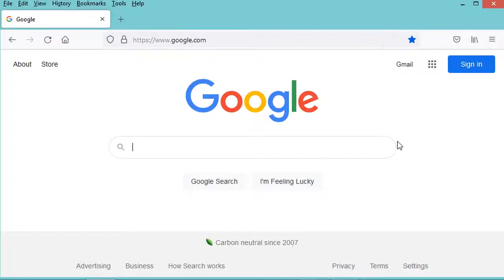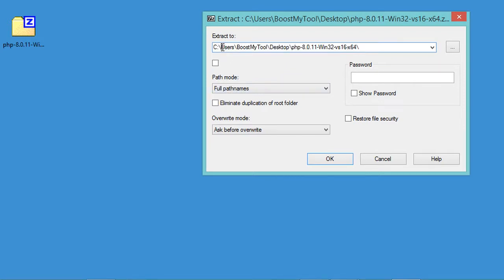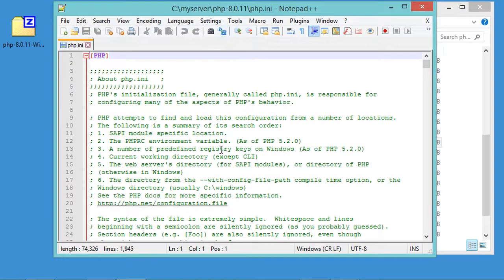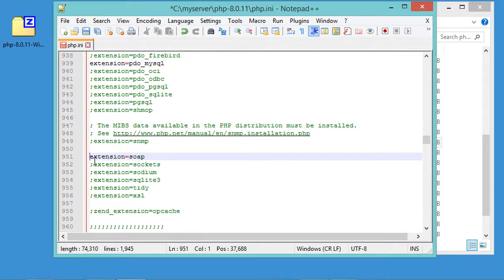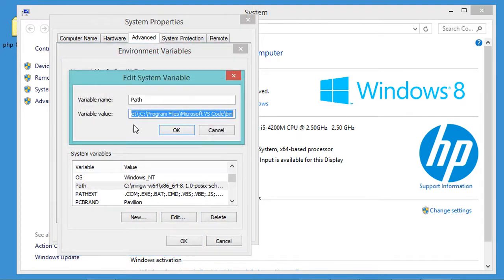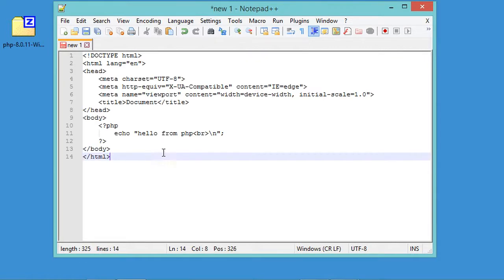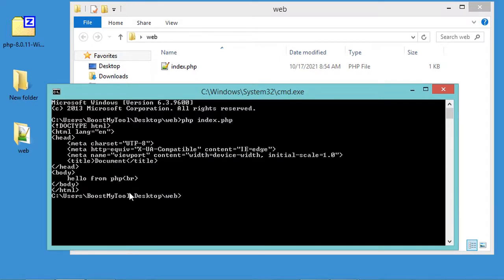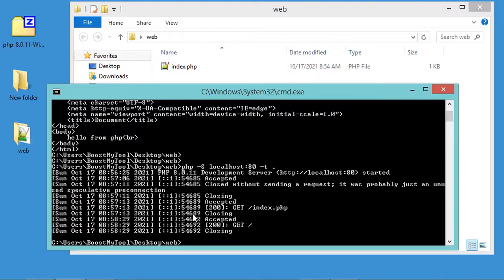Install PHP 8, Use the built-in Web Server and Run PHP Files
Download and install the latest version of PHP 8 on Windows. Run PHP files using the integrated web server of PHP. Configure php.ini and activate extensions .